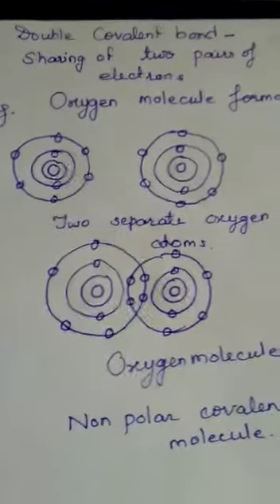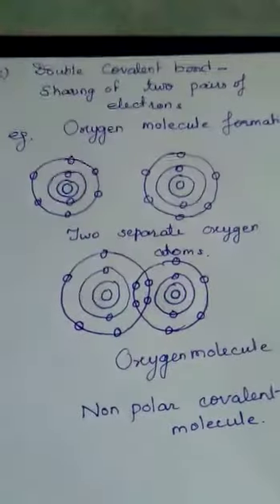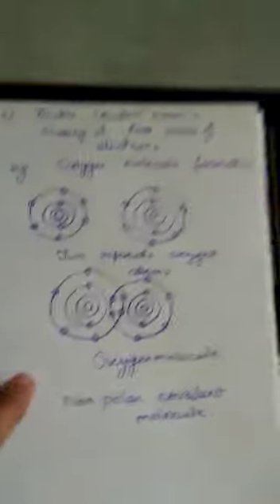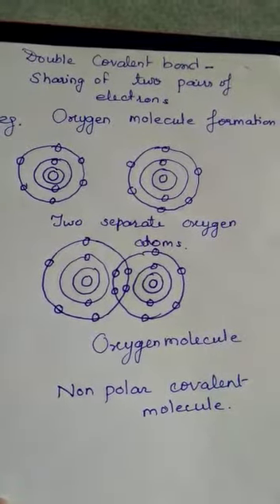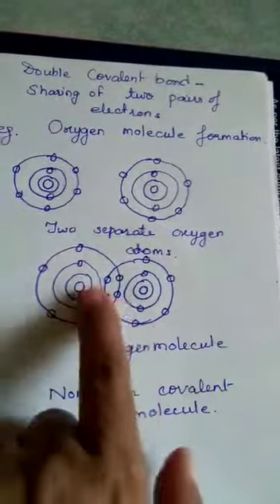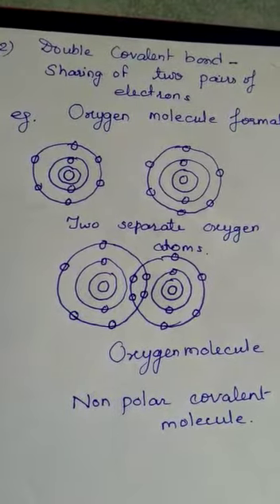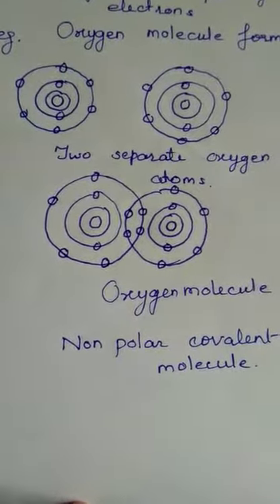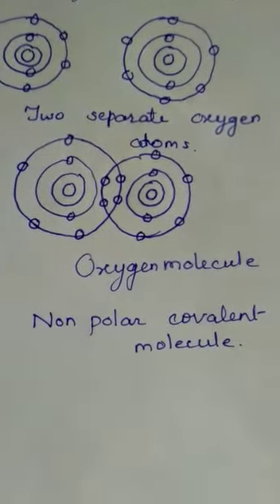Double covalent Bond | Part 21 of atomic structure